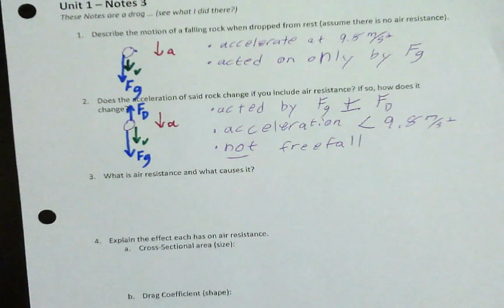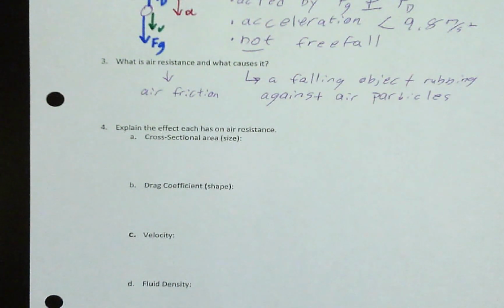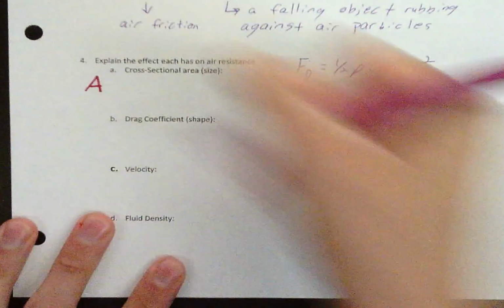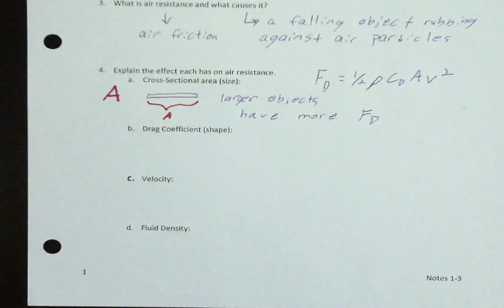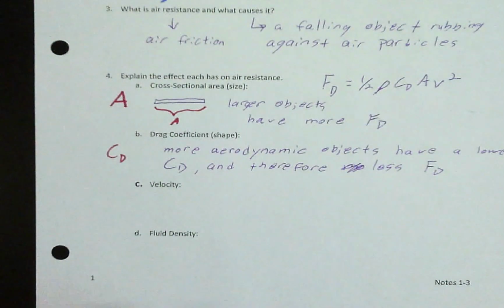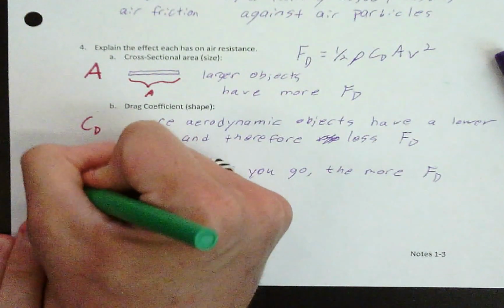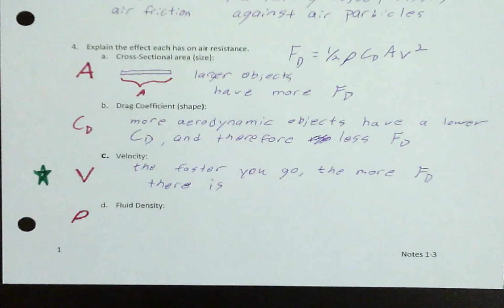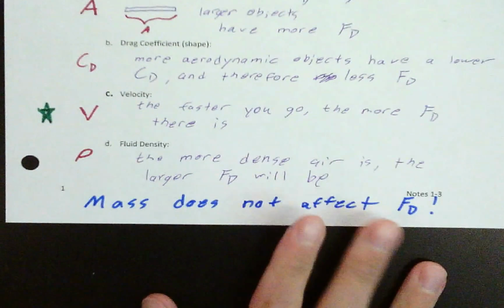Physics 2 - Motion Review - Notes 3: Air Resistance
Mr. B discusses air resistance